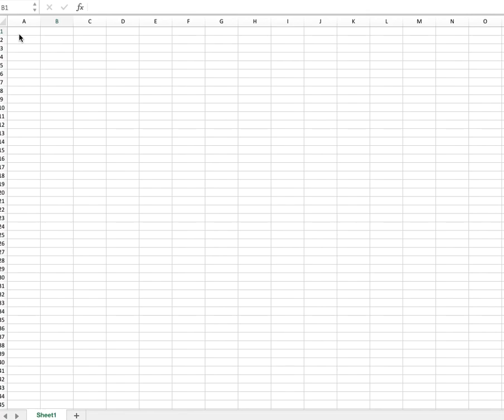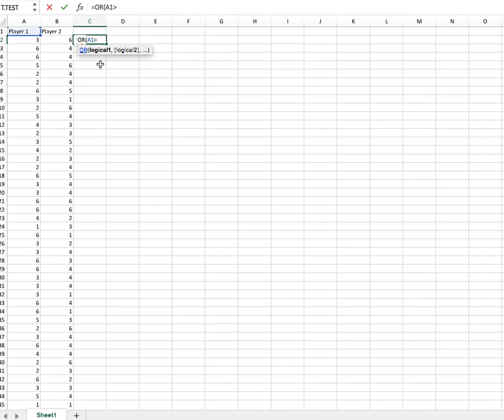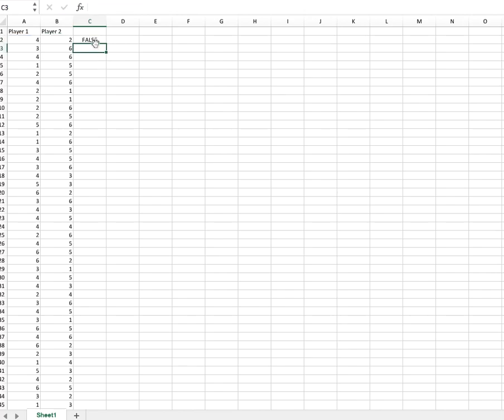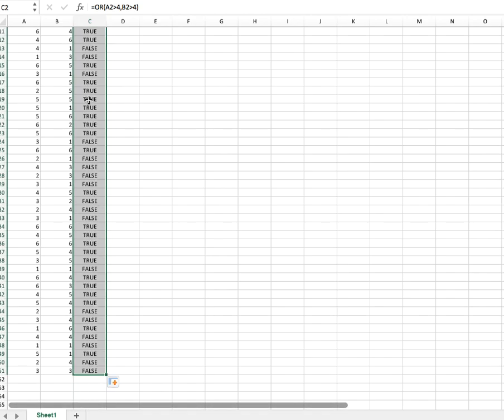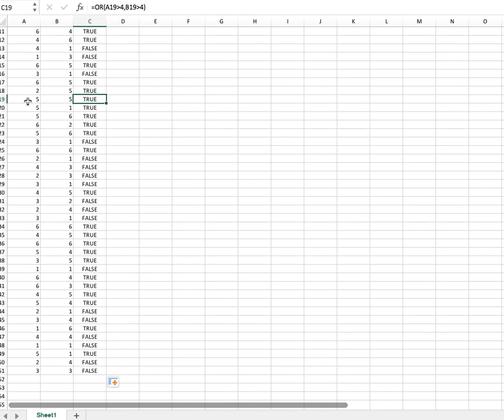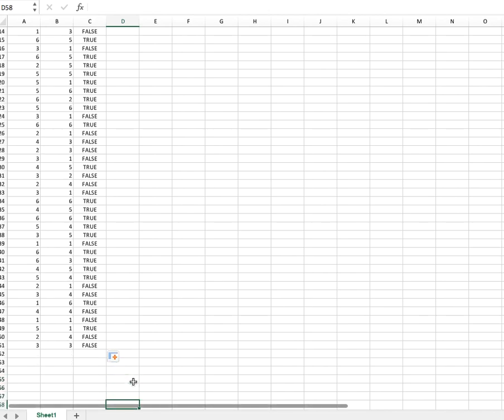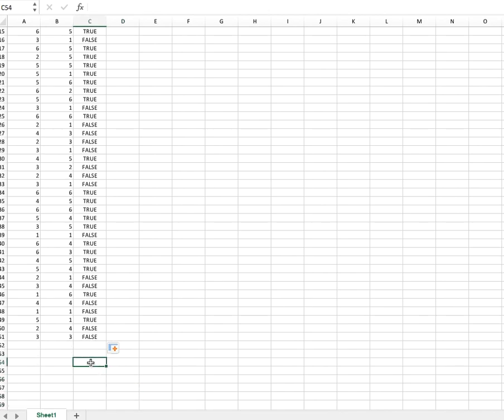Last Banana EXCEL